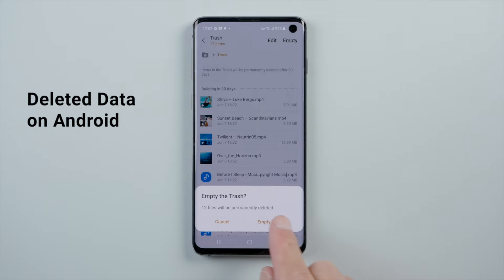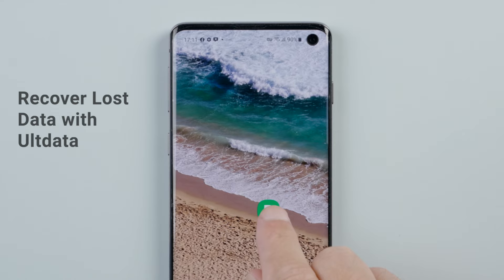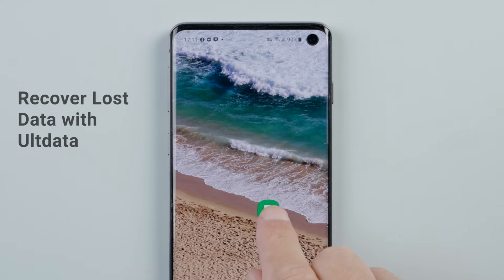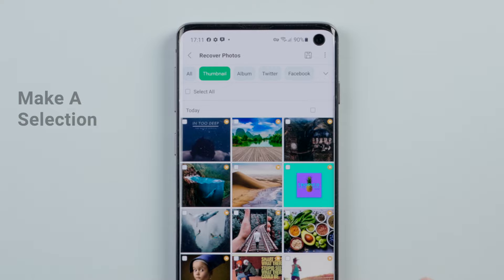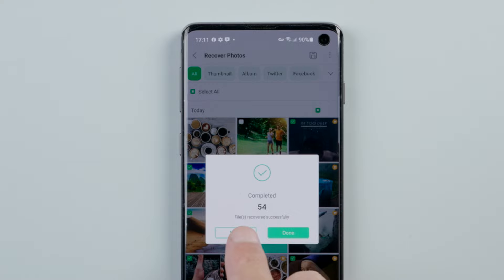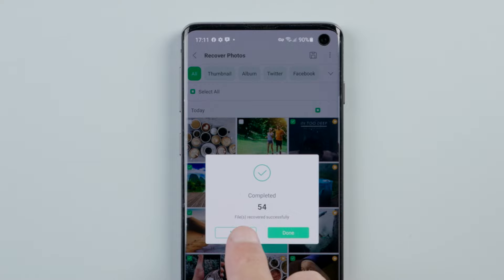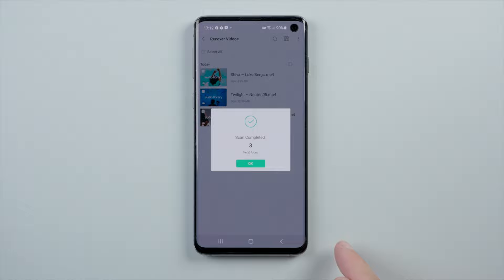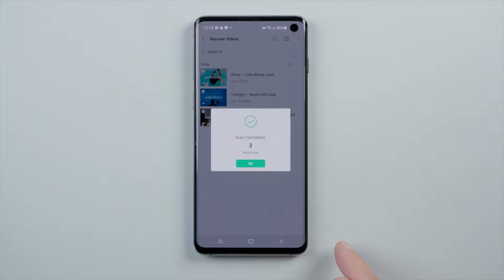UltData for Android App: Recover Deleted Photos on Android without Root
Deleted files on your Android phone accidentally? With Ultdata Android Data Recovery, you can now easily get them back!

They Didn't Know It Was Impossible by Sapajou